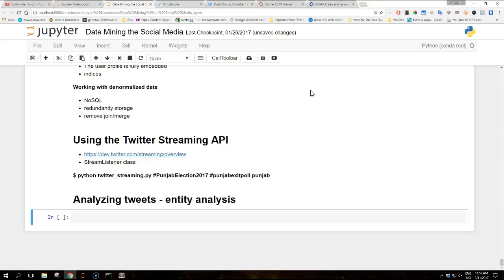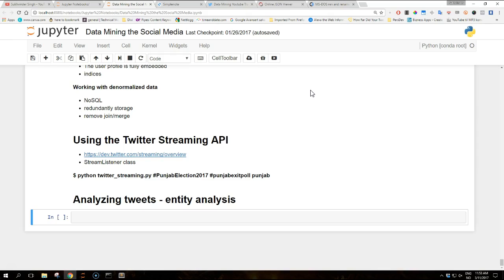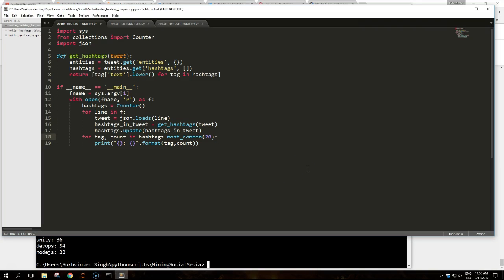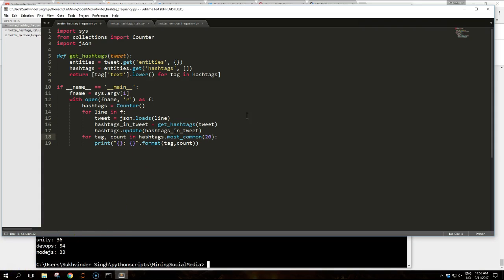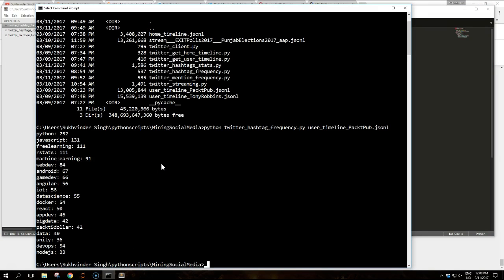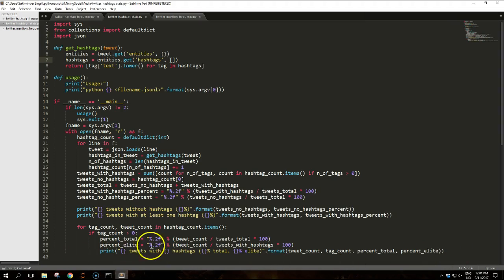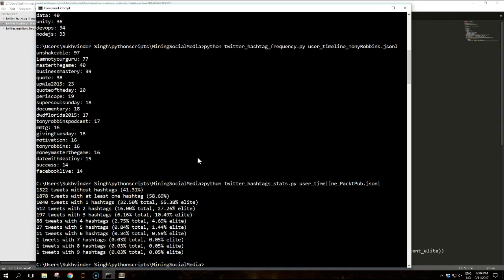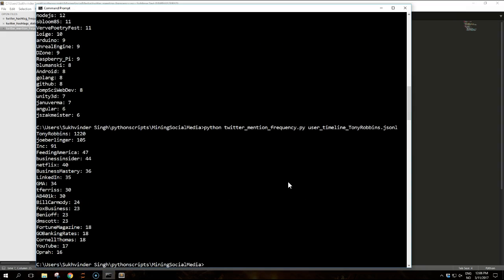Mining Twitter with Python : 5 - Analyzing tweets - entity analysis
This tutorial section is about analyzing entities in tweets. We're going to perform some frequency analysis using the data collected in previous videos.